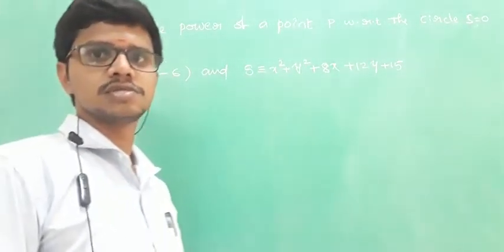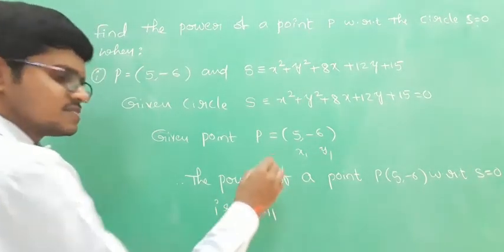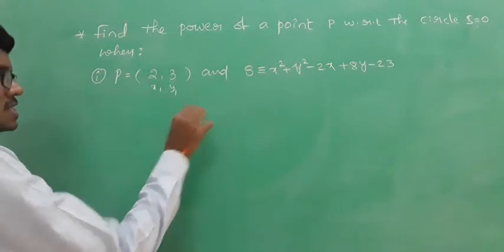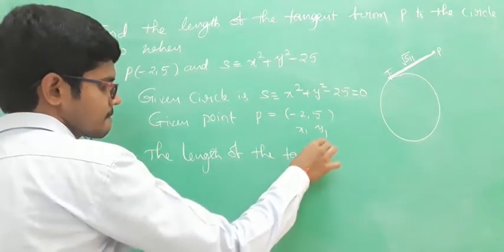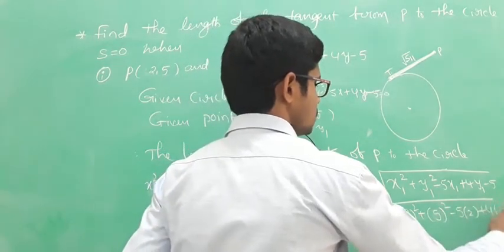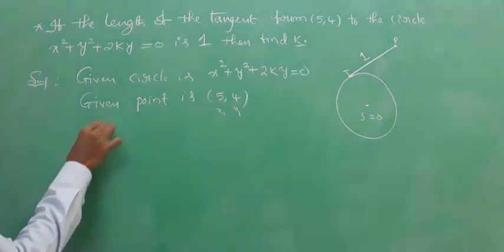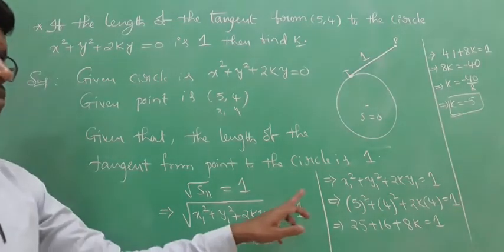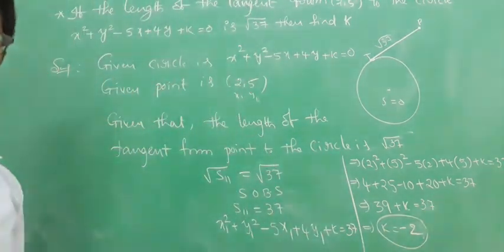CIRCLES PART - 12(PROBLEMS ON POWER OF A POINT AND LENGTH OF THE TANGENT)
(PROBLEMS ON POWER OF A POINT AND LENGTH OF THE TANGENT)